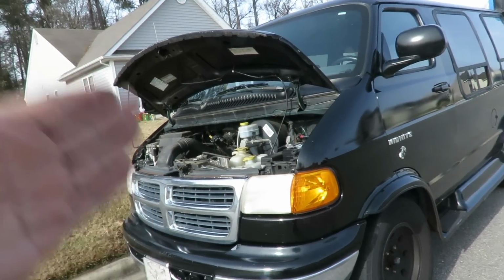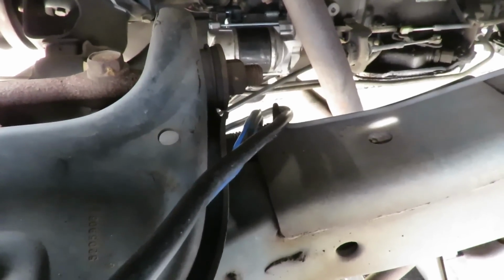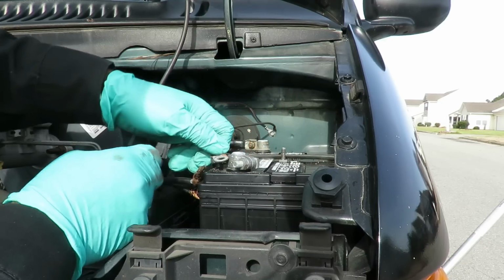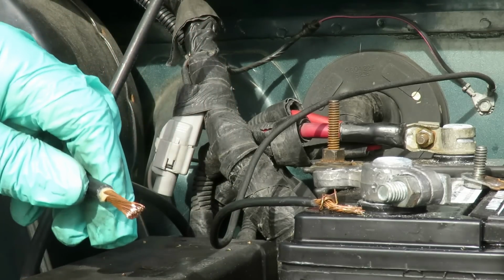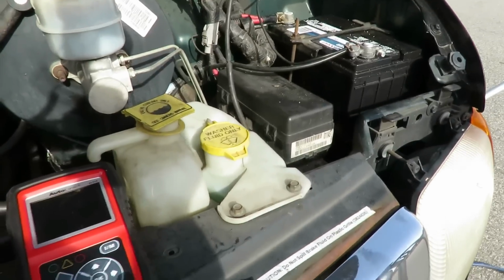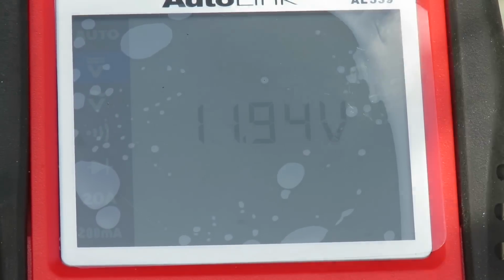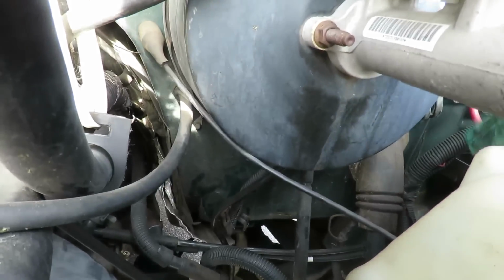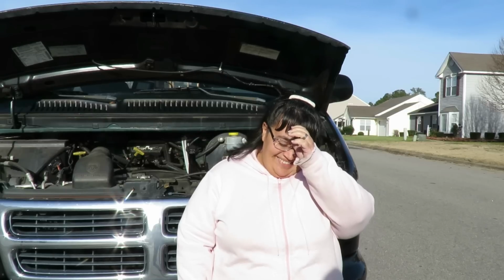⭐ 2000 Dodge Ram Van 1500 - 3.9 - No Start - Clicks, Does Not Crank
For MORE great Auto Repair Videos, visit us Video on diagnosing and repairing a 2000 dodge ram van 1500 that does not start. The van does not crank, just clicks. If our video(s) have helped you repair your vehicle, consider making a small donation to Astral Auto Repairs!